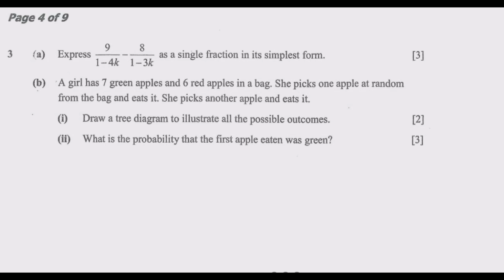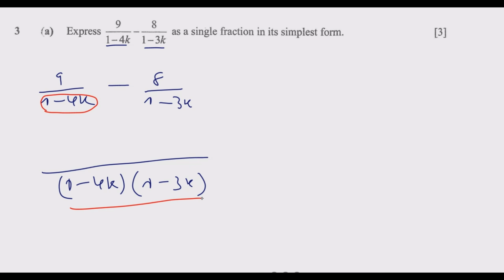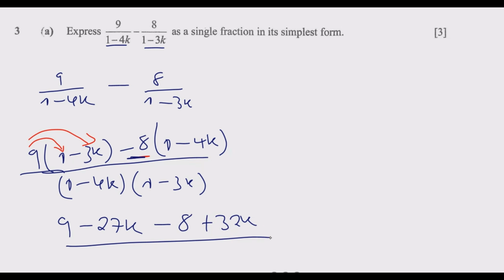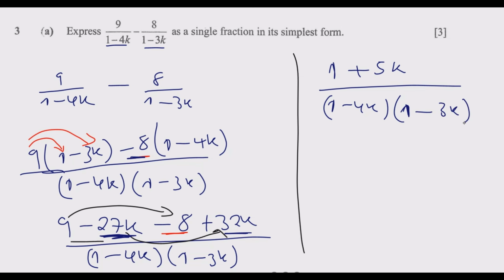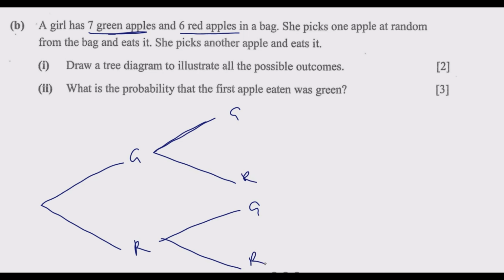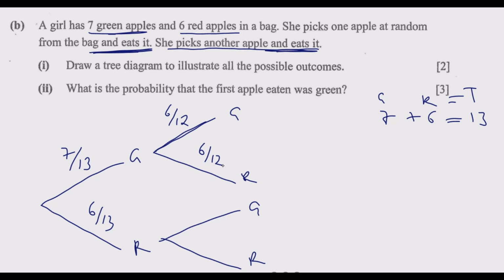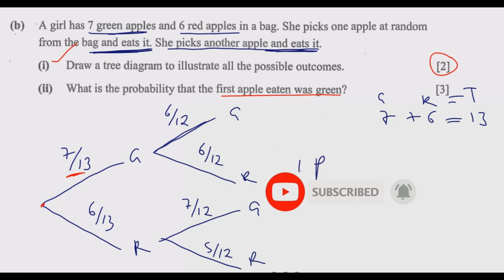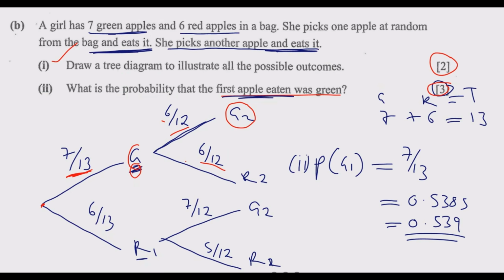2023 GCE MATHEMATICS PAPER 2 QUESTION 3